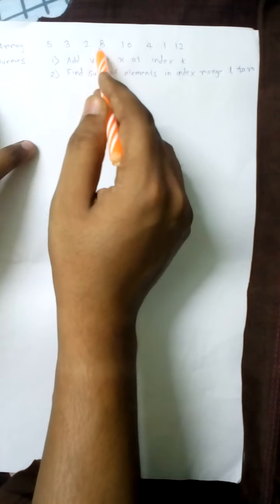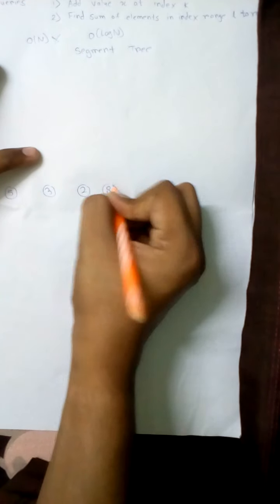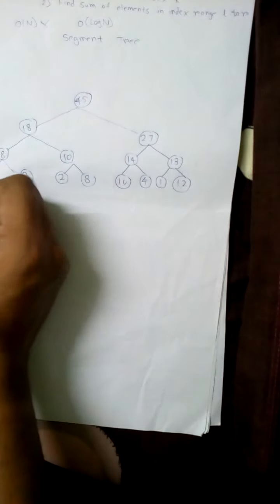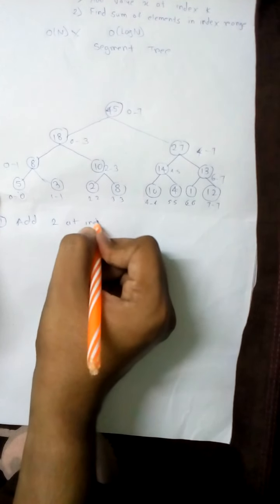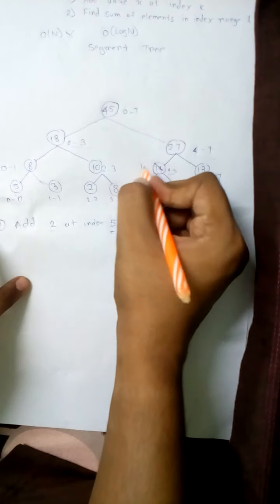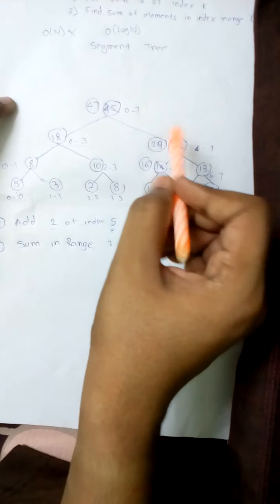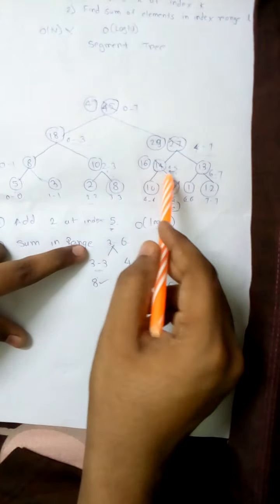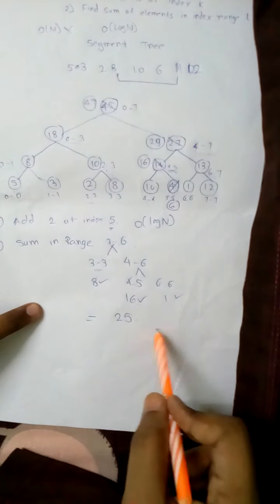Segment Trees Explained for Beginners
In this video, I tried to explain Segment Tree for Beginners. I have explain Range Sum Segment tree with point updates.